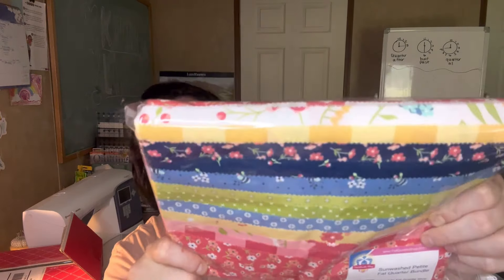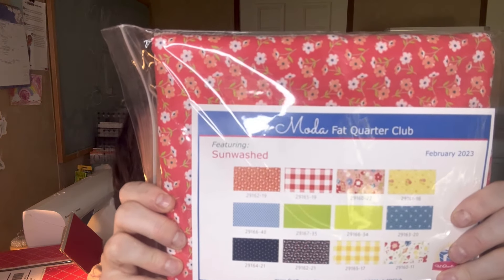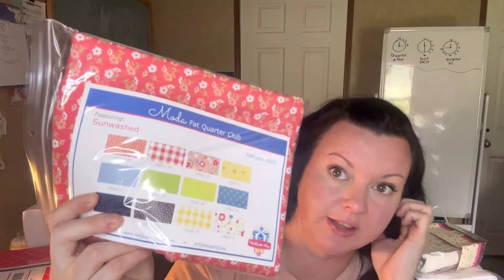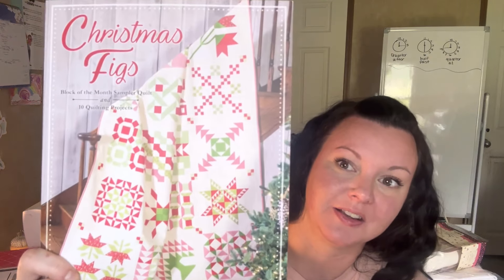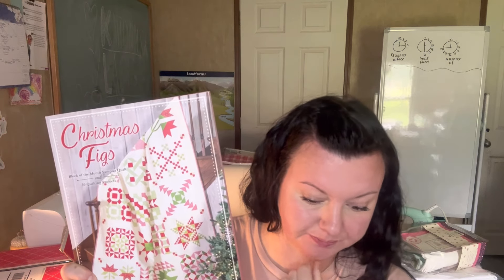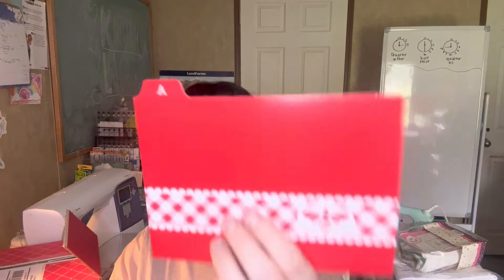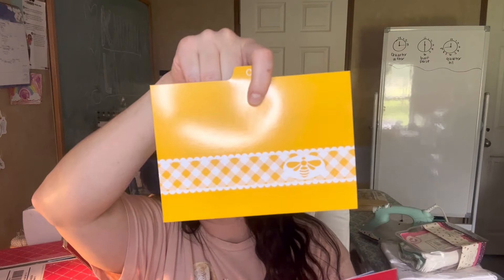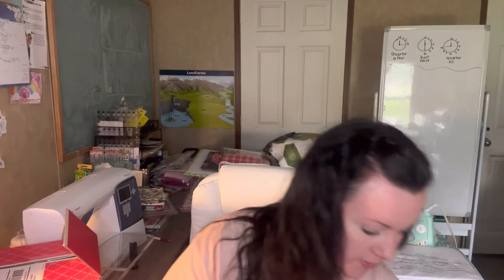Come Check Out My Haul From Fat Quarter Shop!